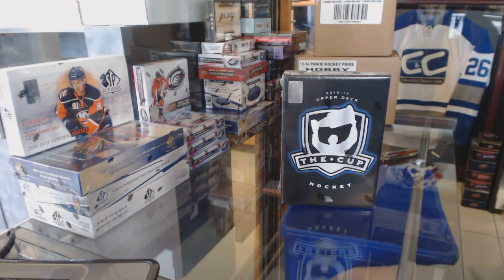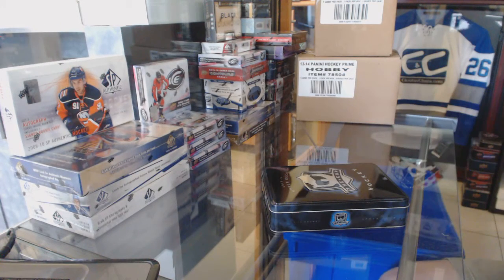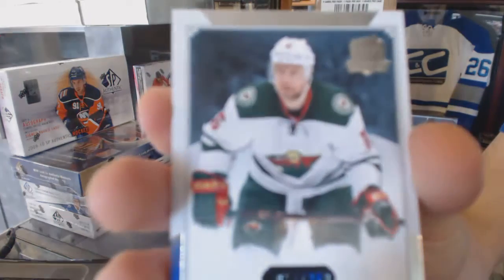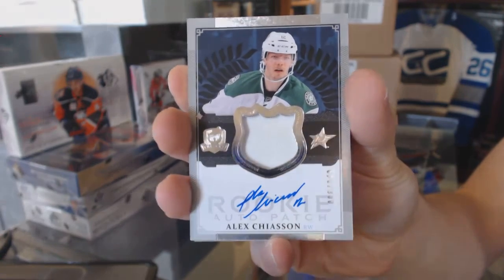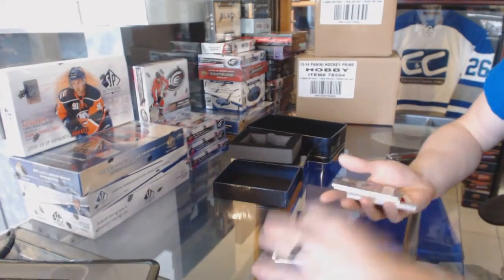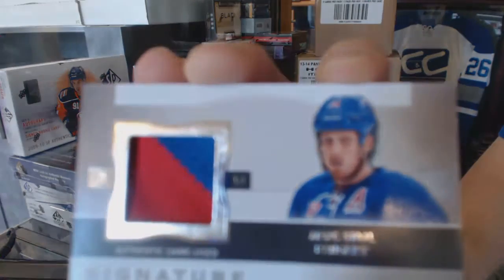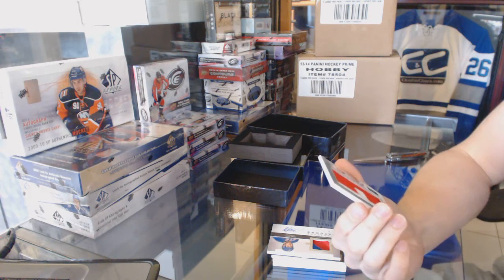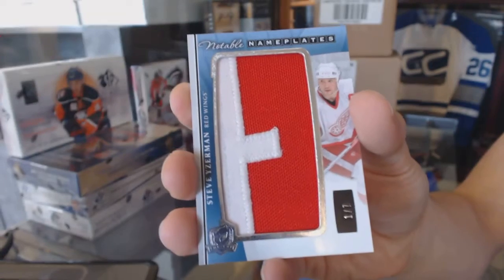Fulchycard87's 13-14 Upper Deck The Cup Hockey Box Break